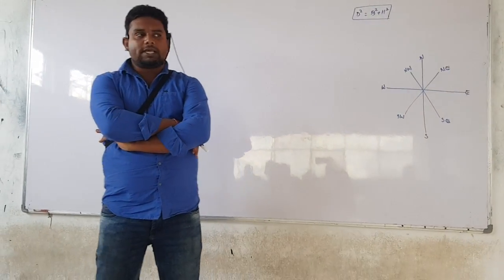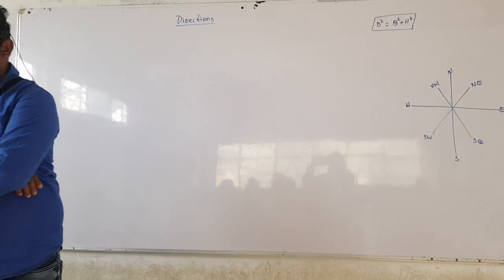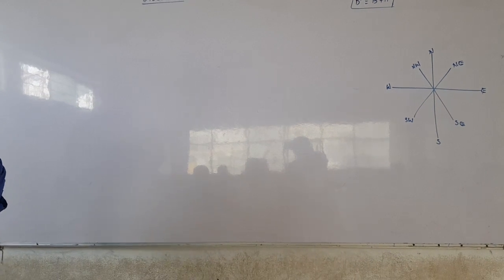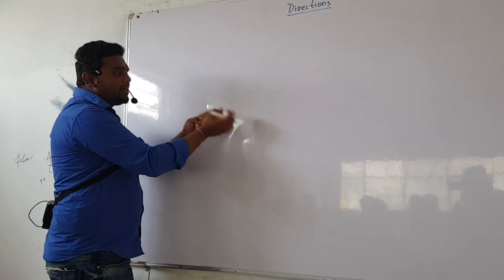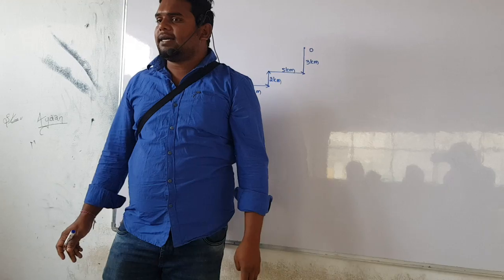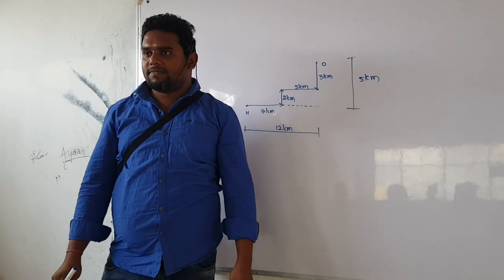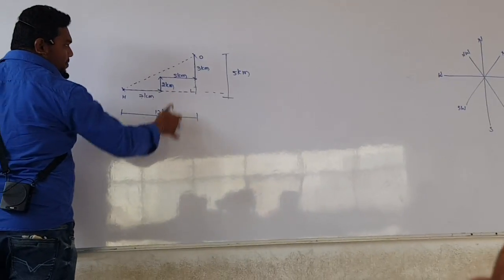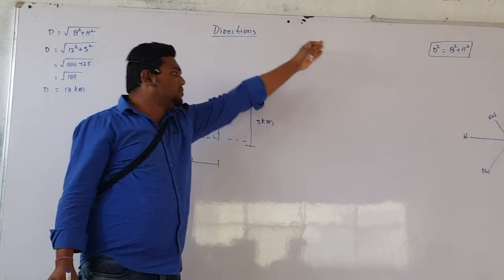DIRECTIONS CHSPTER Reasoning class AYAAN INSTITUTIONS || WARANGAL BRANCH